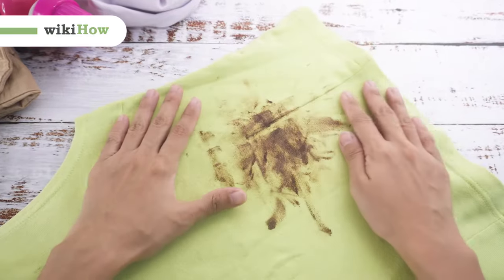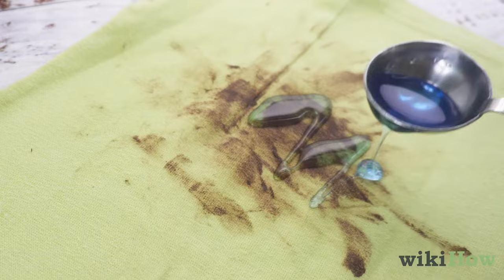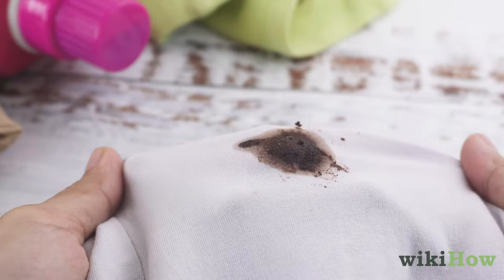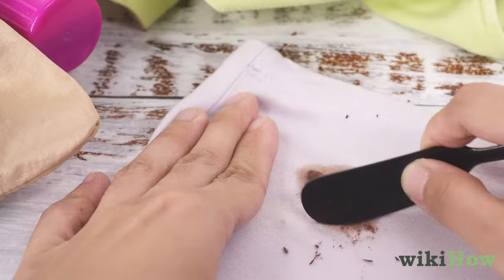How to Get Rid of Chocolate Stains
Learn How to Get Rid of Chocolate Stains with this guide from wikiHow